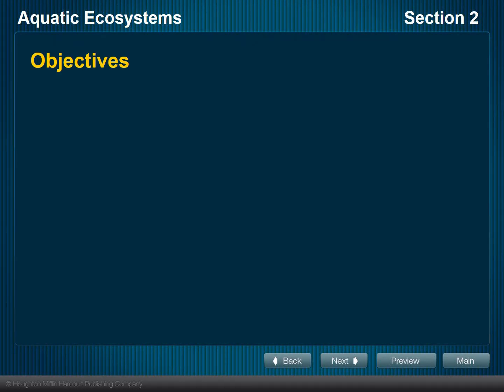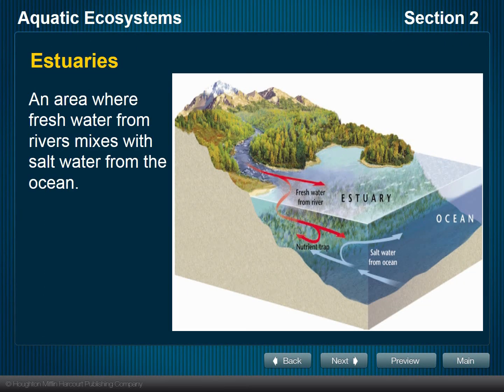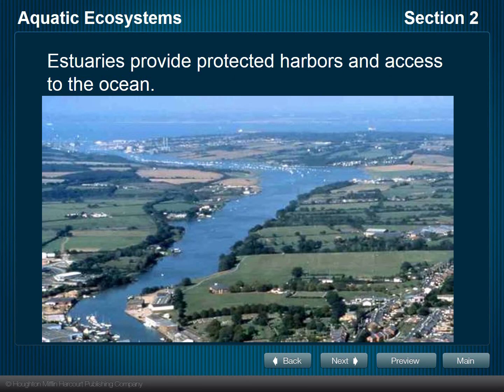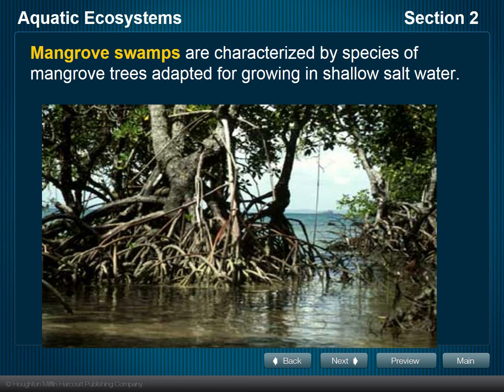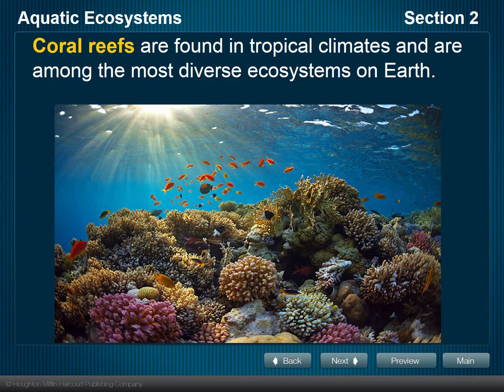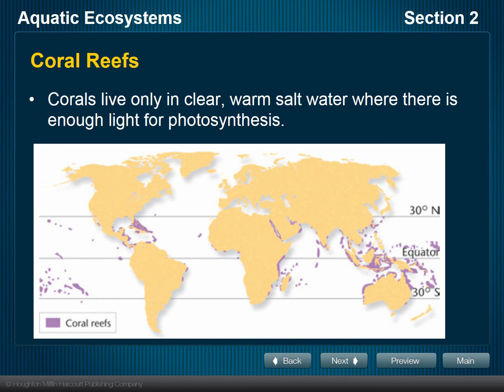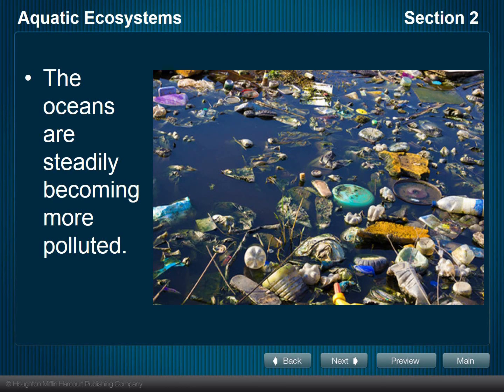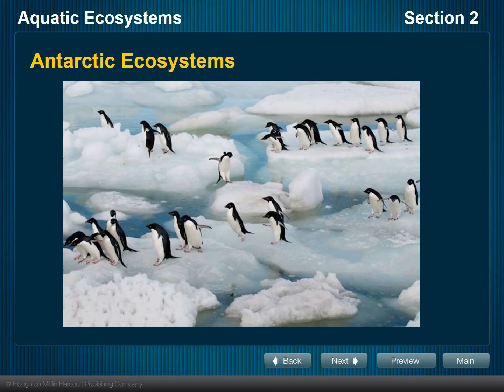Chapter 7 2